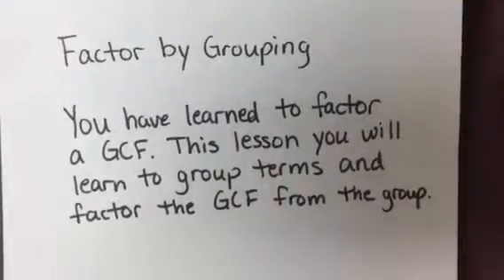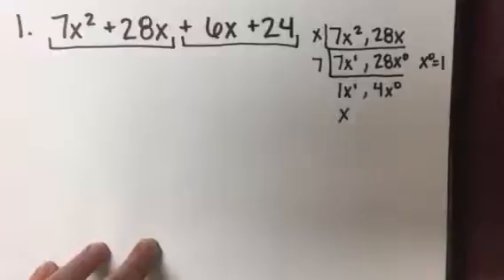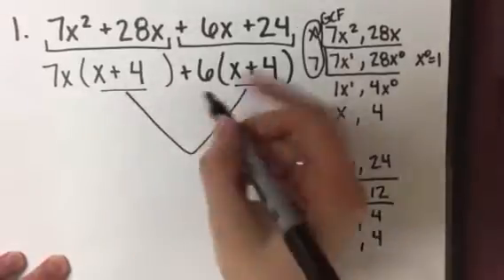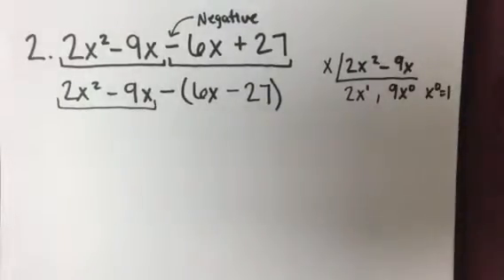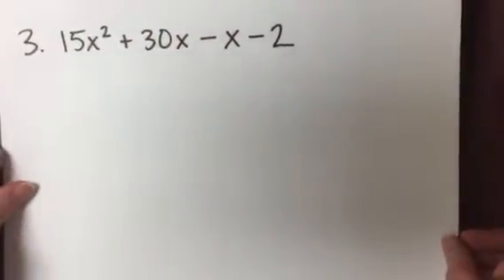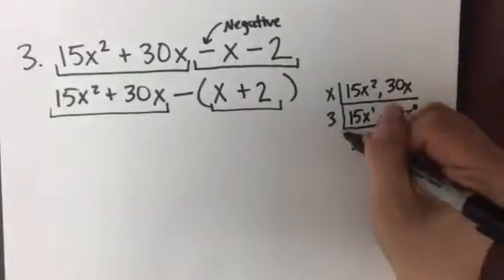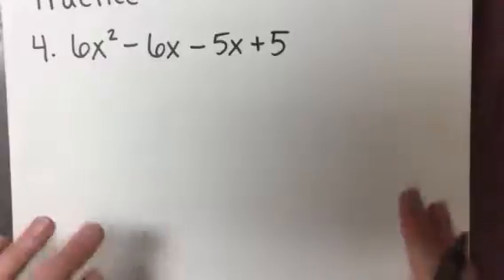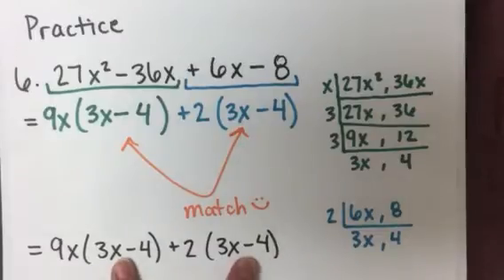Factor by Grouping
Factoring polynomials of four term by grouping.